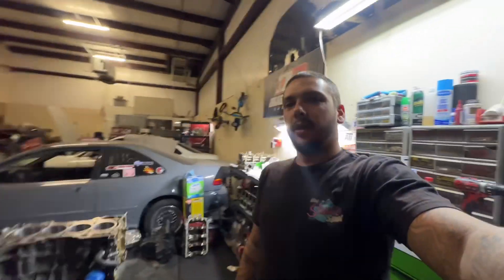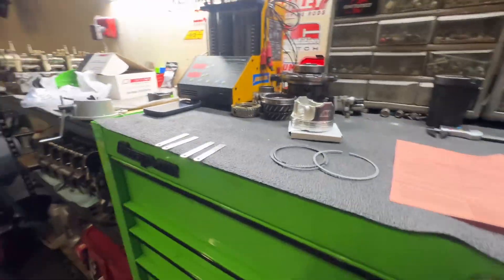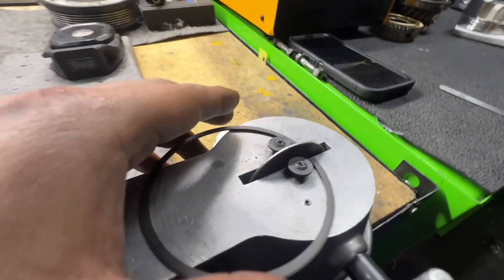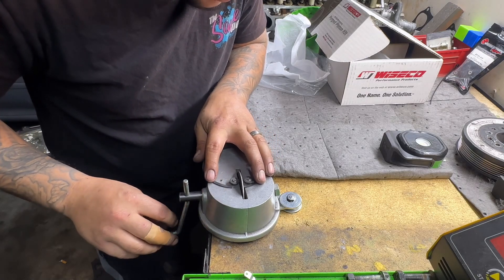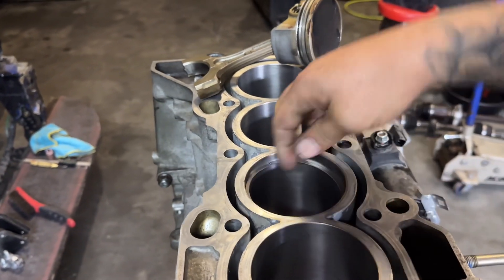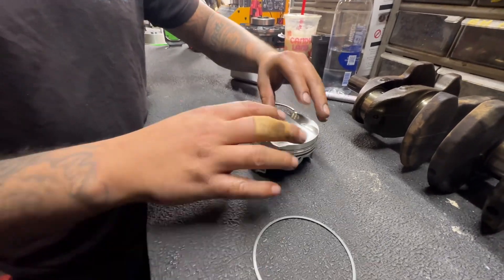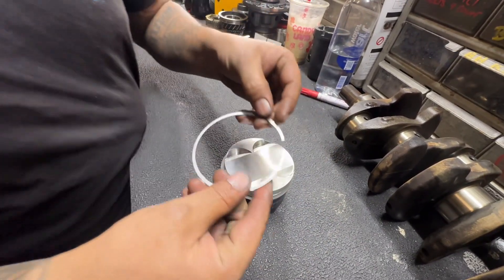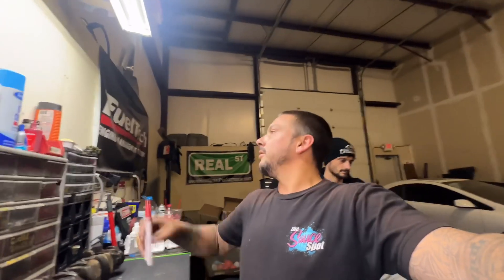How to gap K series piston rings!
Tune in and learn how to gap your piston rings with us today. This is a pretty standard practice and will apply to mostly all of your Honda engines. Not just  k series.